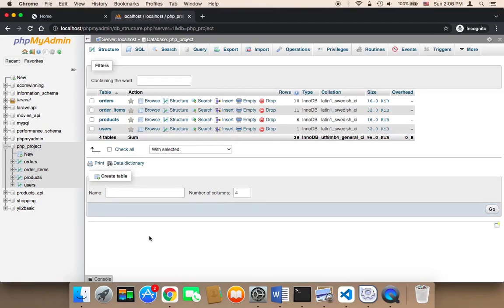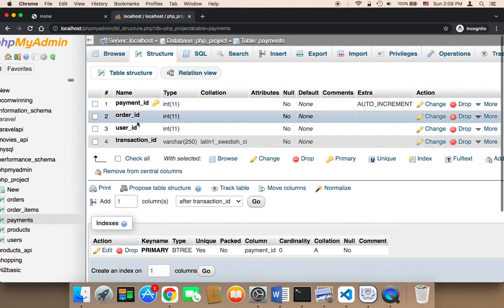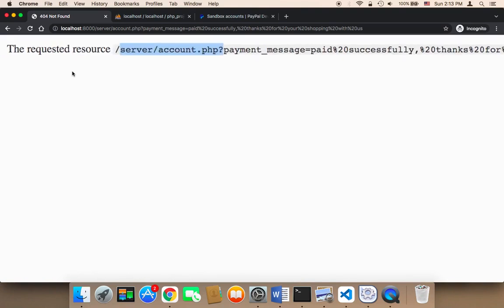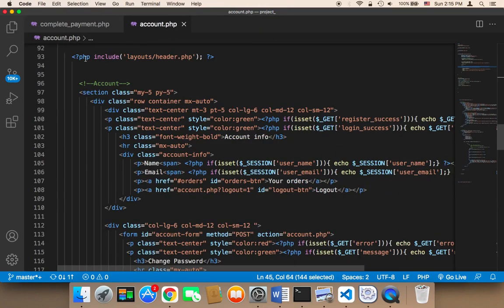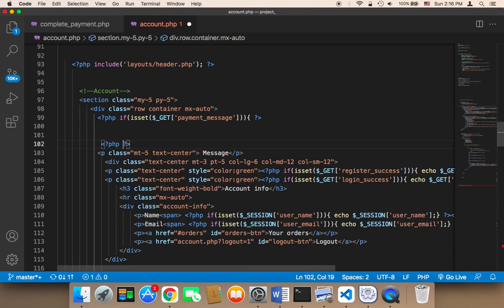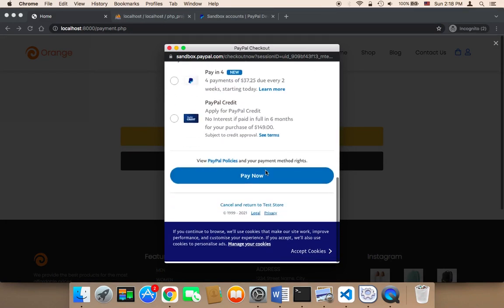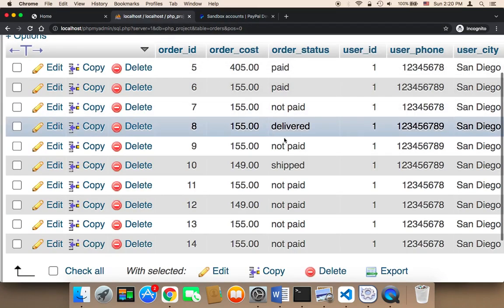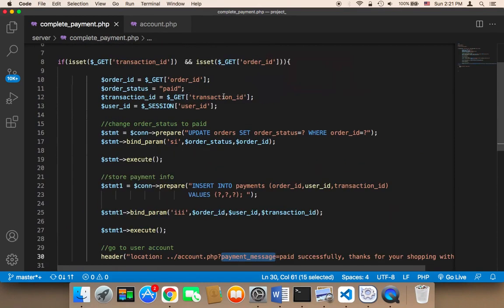Create E-commerce Website Using PHP - Part 112